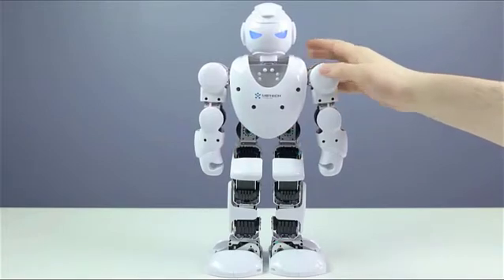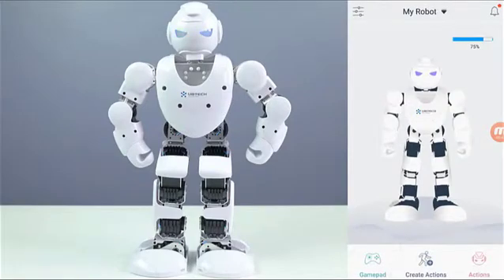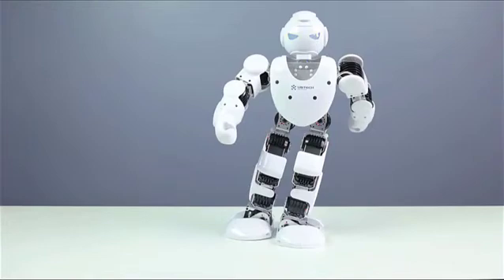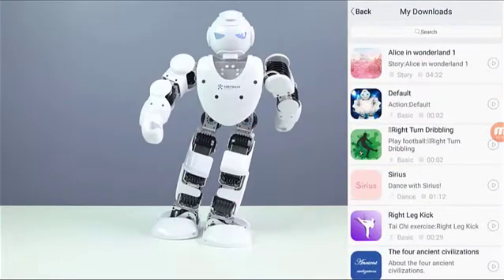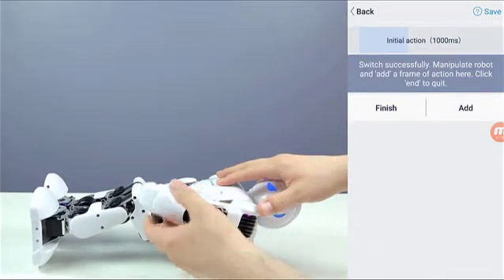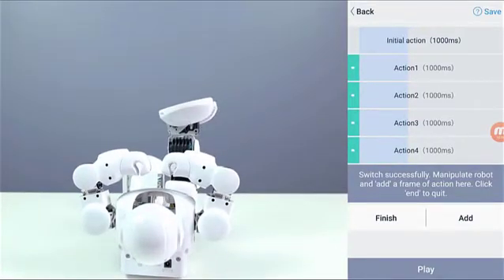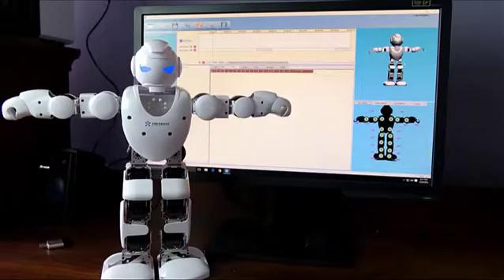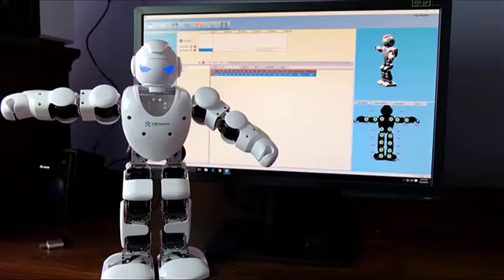The robot you should buy in 2019 | UBTECH Alpha 1S Humanoid Robot Review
Hello Guys, Now you are watching GeekyNews. The video name that you are watching is The robot you should buy in 2019 UBTECH Alpha 1S

              Do You Want Your Product Featured On This CHANNEL? Then comment bellow, We will contact with you. No Need to pay for promoting your business or services. It's completely Free for you.

About UUTECH Alpha 1s:
              The Alpha 1S from UBTECH is a humanoid robot that can simulate and perform various programmable actions. Its body is designed with 16 servo joints, making its movements all the more lifelike. Bluetooth technology is onboard, meaning you can control the Alpha 1S from your compatible Windows, iOS, or Android mobile device without having to fuss with any wires.

Programming the Alpha 1S is done using either the 3D editing software on your PC or the mobile application on your smartphone. The intuitive PC editing software allows you to customize and control the Alpha 1S's actions and music playback. The mobile app enables additional customization and functionality, including naming actions, adding pictures and videos, and more.

The Alpha 1S's aluminum-alloy structure and ABS housing mean it's both durable and safe for operators of almost any age. It comes equipped with a rechargeable battery that delivers up to 60 minutes of continuous motion on a full charge.